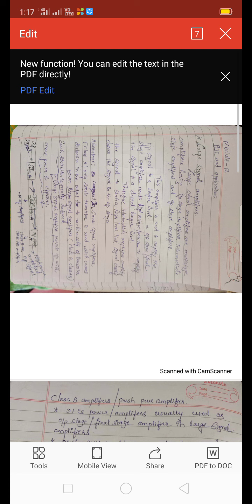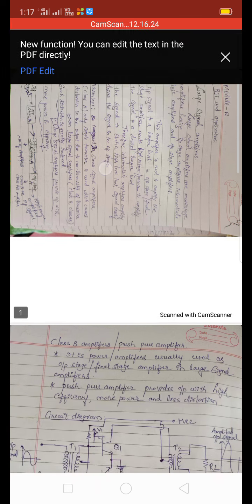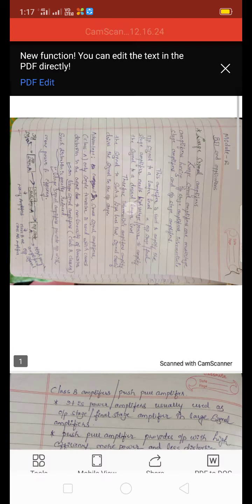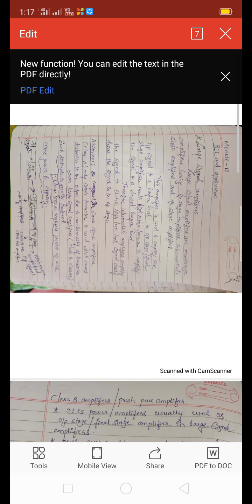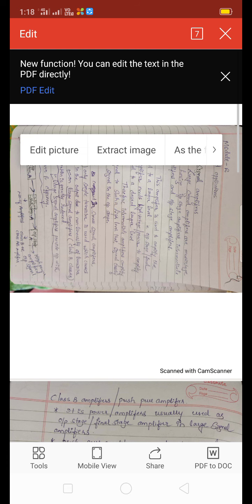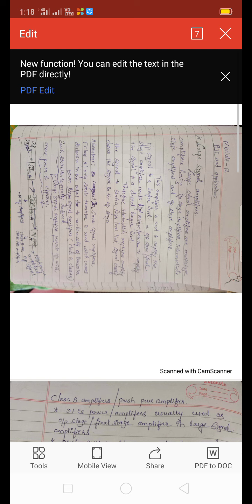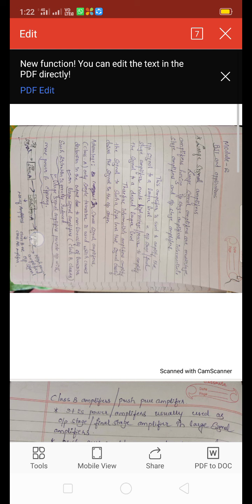MODULE 2 CONTINUATION. BJT AND APPLICATIONS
Large  scale  amplifier